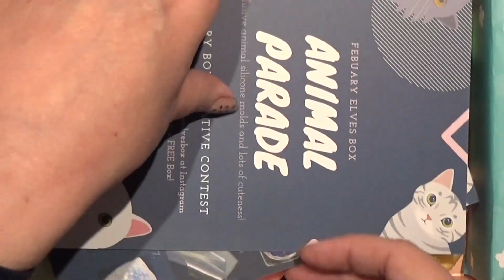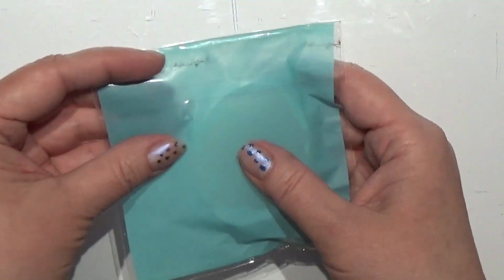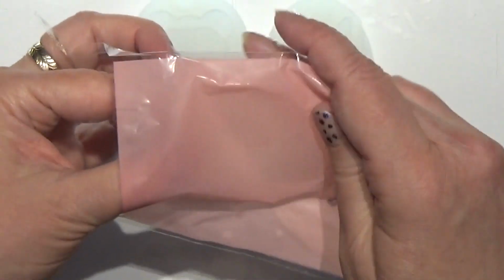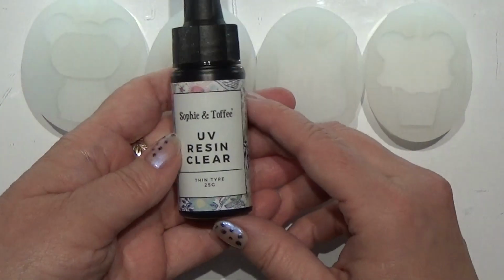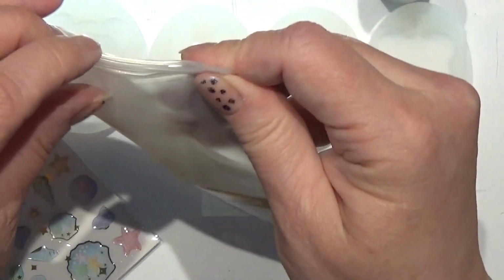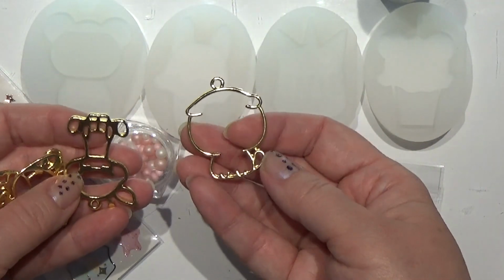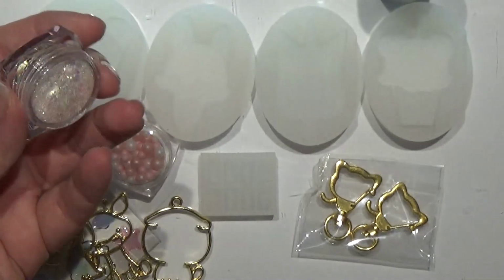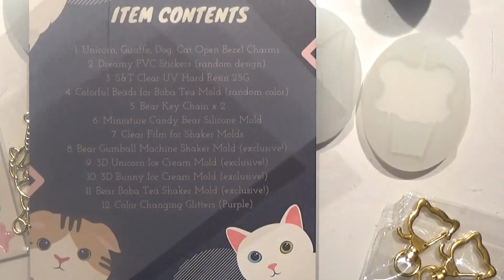The Elves Box February 2019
The Elves Box February 2019  - Well this is the second box I ordered from "Sophie & Toffee" and I love the box, it is a great value, and you get some things that you can use right away for a craft.
I got 3 figures out of the resin in this box.
But I can get more on there homepage.

Don't worry this will be the last subscribtion box I will make for you. Well I did just order a lot of things from there homepage, so I might make a Haul when it comes, but I promise to be back into my miniatures again now.

The background music is: Dan O'Connor - Love Letters